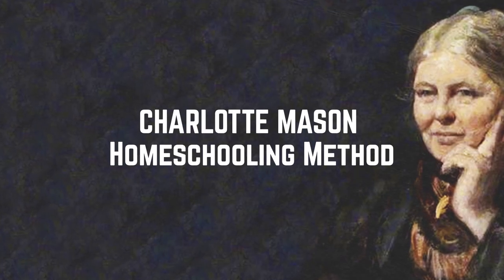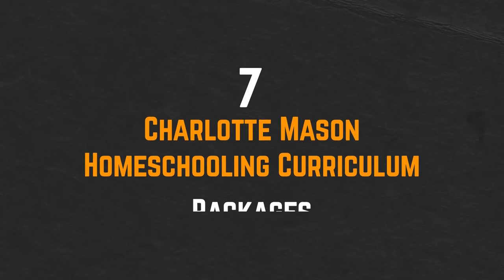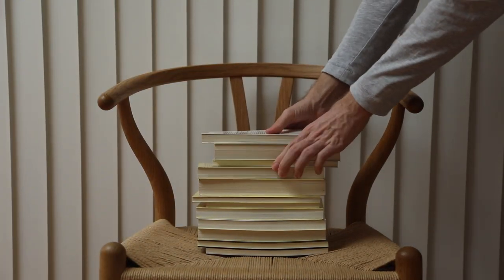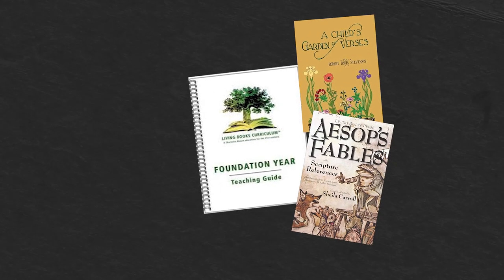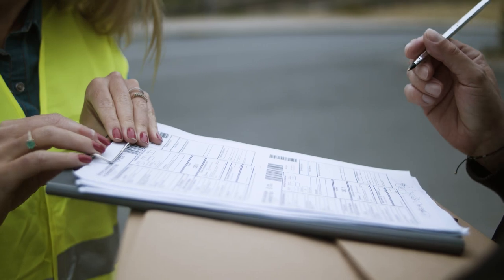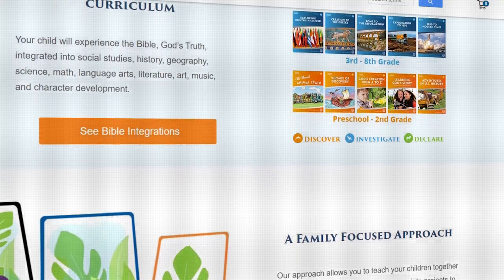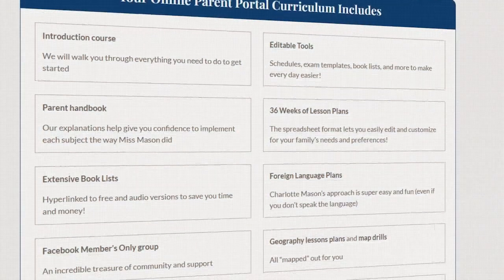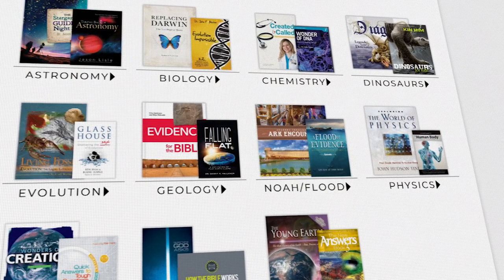7 BEST Charlotte Mason Homeschool Curriculum Packages? ❤️👌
Charlotte Mason had a unique approach to education which is perfect for homeschools. Many curriculum companies have modeled their curriculum, so it follows her approach. This video shows some of the best charlotte mason homeschool curriculum programs available today.

My Websites (FREEBIES ON HOMEPAGE😁): howdoihomeschool.com